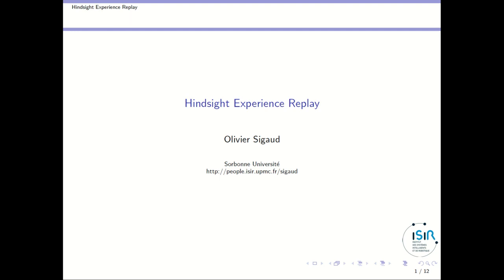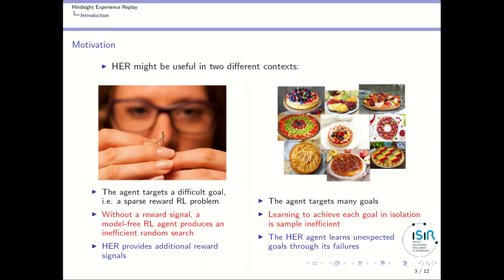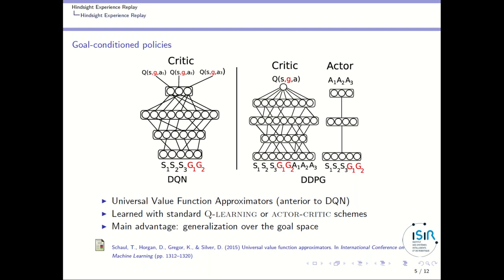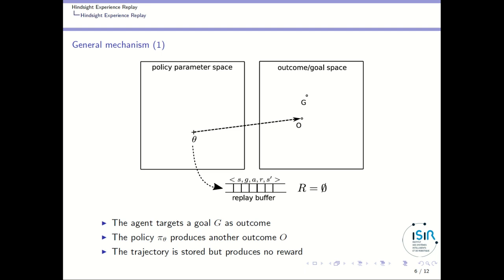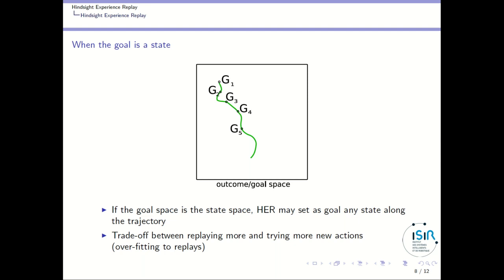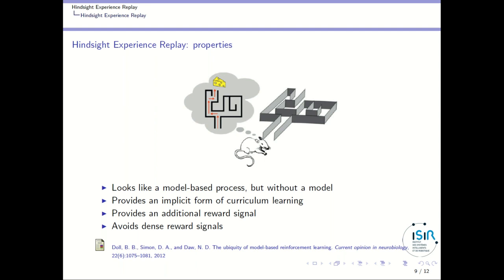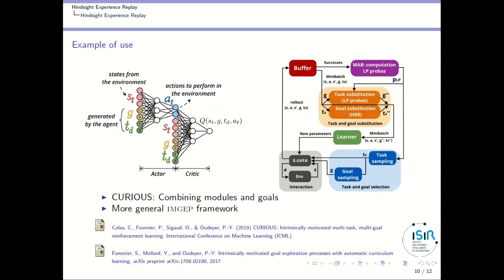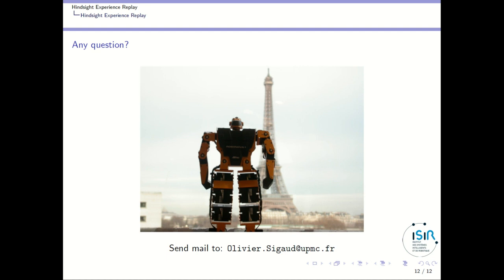Hindsight Experience Replay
This is a quick presentation of the Hindsight Experience Replay idea and concepts, with a few references to recent papers.